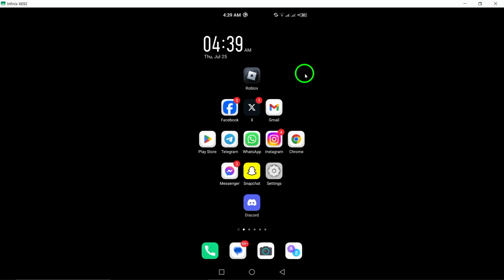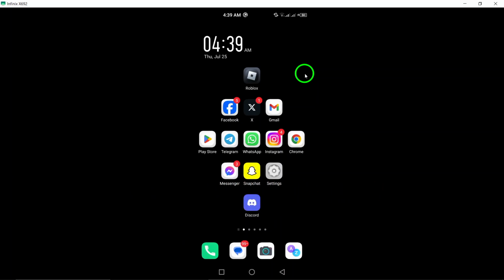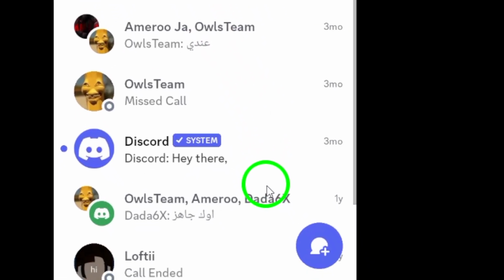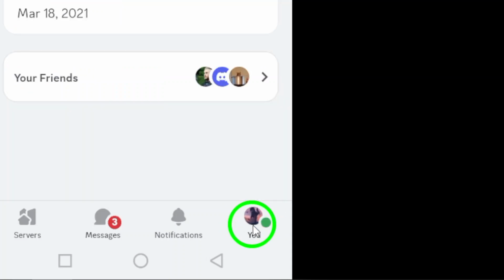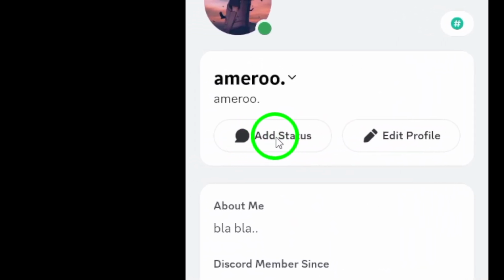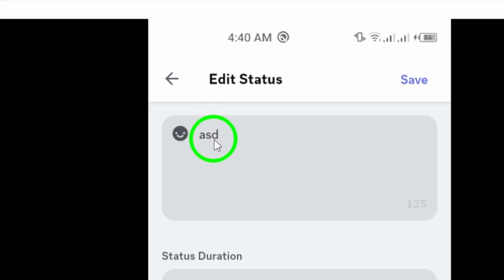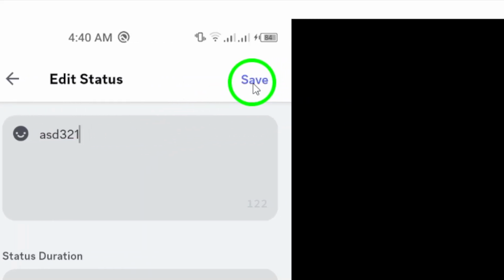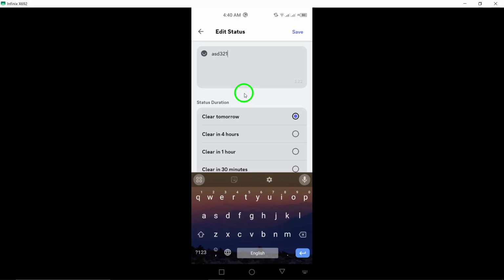How to Edit your Status on Discord (Updated)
Learn how to easily edit your status on Discord with this updated guide. Whether you want to show what you're playing or share your current mood, updating your status is quick and simple. Follow these easy steps to personalize your Discord experience:
Steps:

1. Open Discord app on your android device.
2. Tap your profile picture at bottom right.
3. Tap "Edit Status".
4. Enter your status then tap "Save" at top right.

Now you're all set. Impress your friends with your customized status and show everyone what you're up to.